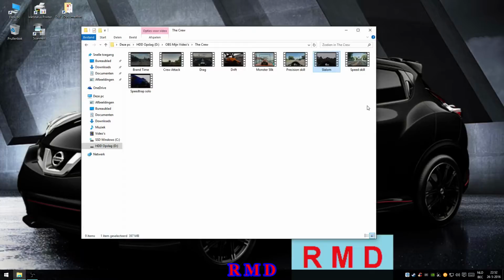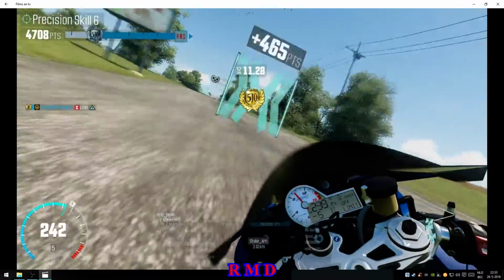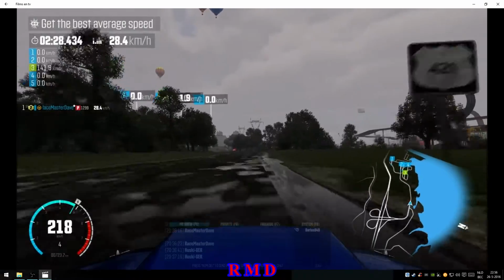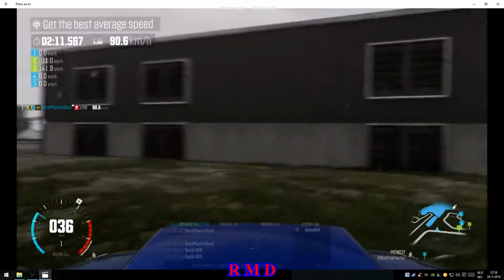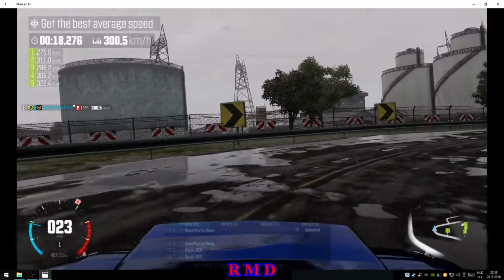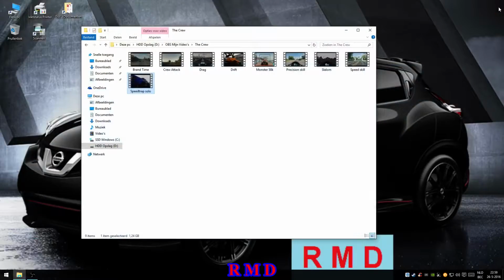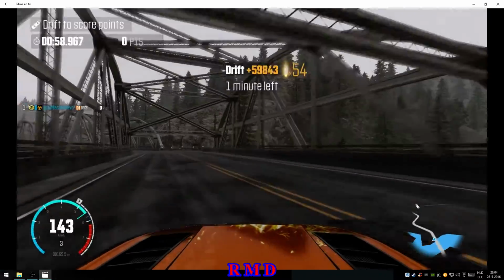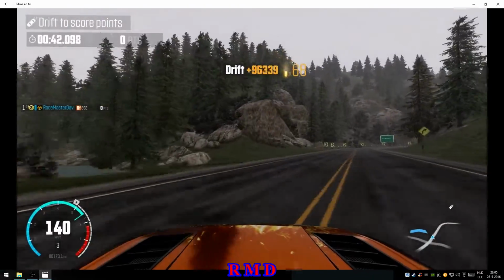The Crew - "Brick It" SQ : Round-up day 1 ( 2016 May 26-29)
In this video : Showing recorded footage of my best runs so far in this new Summit Qualifier.
Slalom Skill Test  0:00 - 1:45
Precision Skill Test  2:15 - 3:25
Speed Skill Test  3:40 - 4:50
Speedtrap Solo 5:20 - 8:55
Monster Arena 9:20 - 12:40
Drift Trial 13:00 - 15:40
Drag Trial 16:20 - 19:50
Crew Time Attack 20:30 - 22:45
Brand Time Attack 23:45 - End